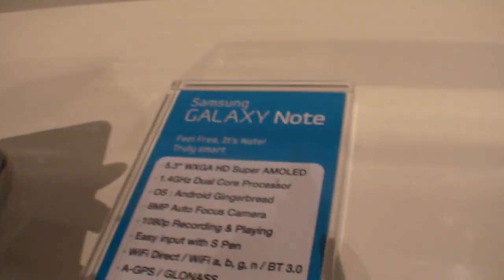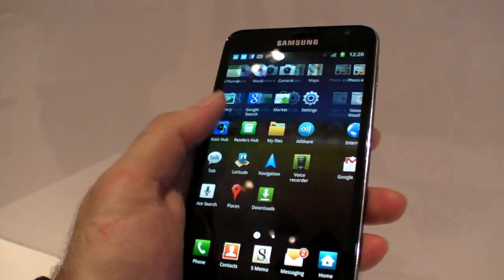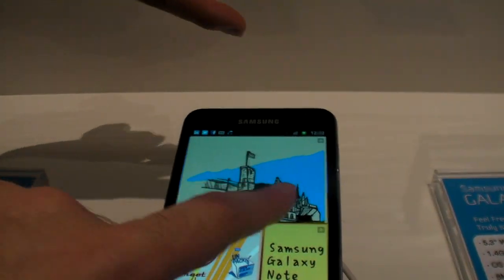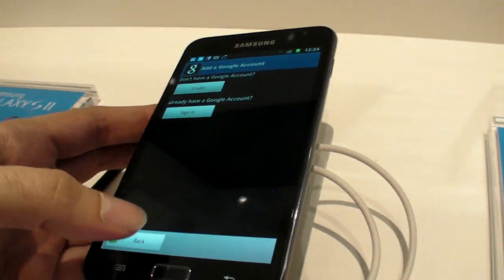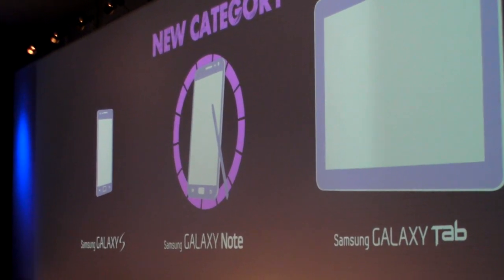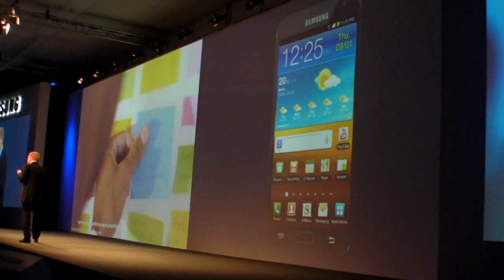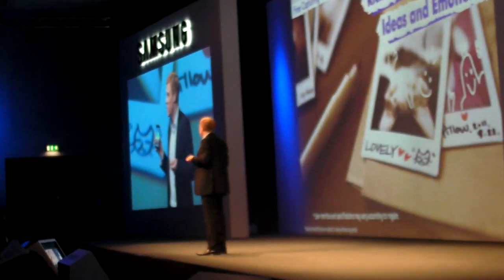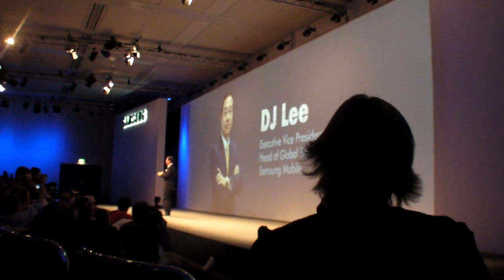Samsung Galaxy Note, 5.3" HD Super AMOLED, 1.4Ghz Dual-core, with S Pen stylus input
Awesome new 5.3" Super AMOLED Plus hybrid device from Samsung. It runs on the new 1.4Ghz Dual-core processor (upgraded Exynos?), will probably run Ice Cream Sandwich beautifully. So it's capacitive and also has a way for you to input handwritten scribbles and annotations such as in a notepad app but also in new S Pen apps and things like annotating a screenshot of any Android instance. As you can see in this video, the 5.3" screen is huge compared to the already big 4.3" Samsung Galaxy S2 screen, which really is awesome because I believe even this device fits nicely and confortably in most pockets.

This extra size, in my opinion, really does provide for extra potential productivity, better video playback, better web browsing on its amazing 1280x800 resolution, this size and resolution offers a better hybrid of the Honeycomb and Ice Cream Sandwich features that are coming up.